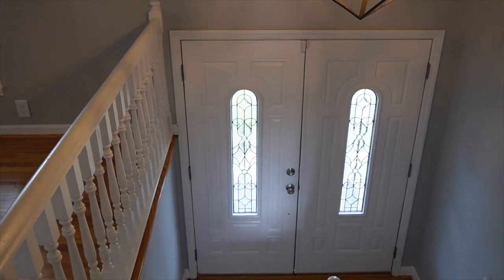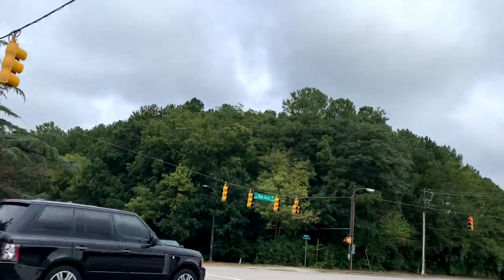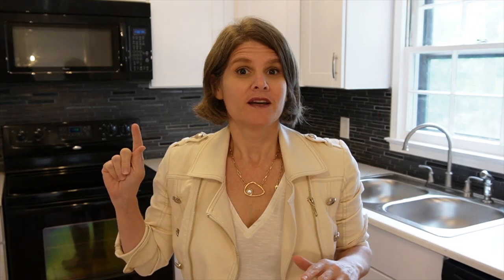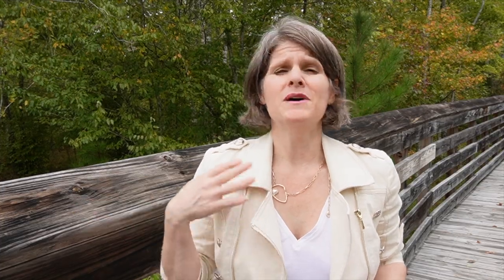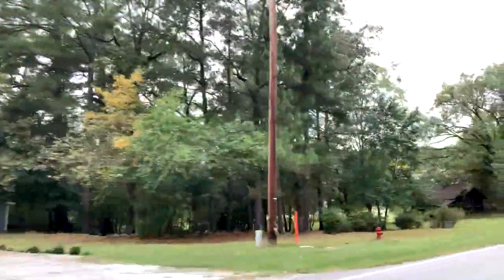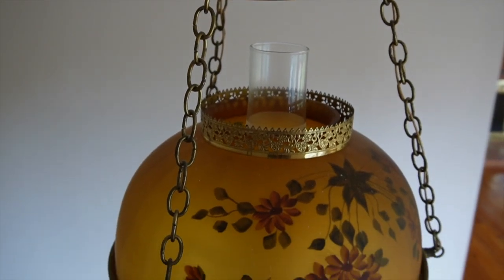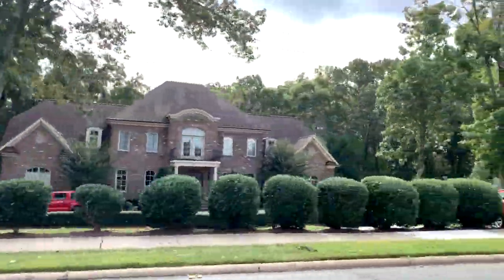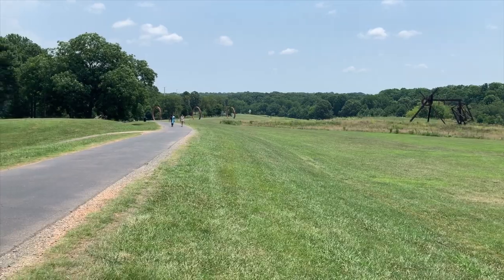What $600k Gets You After the Crash!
How much has the market really changed? In today's video we look at what kind of home you can get for $600 in different locations throughout the Triangle and we dig into some of the analytics to see how competitive this market it.

If you live in the Triangle and want to know how the market is changing in your neighborhood, sign up for automated market updates

My name is Ellen Pitts and I am a Raleigh NC Realtor, at Hunter Rowe Real Estate. My team would love to help you with your move in the Raleigh area or we would be glad to refer you to one of our partner agents throughout North Carolina!

Ellen Pitts
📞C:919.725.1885